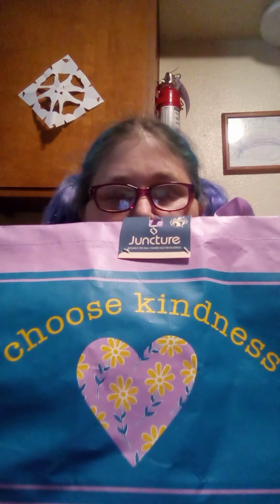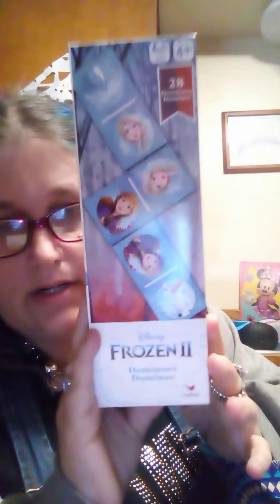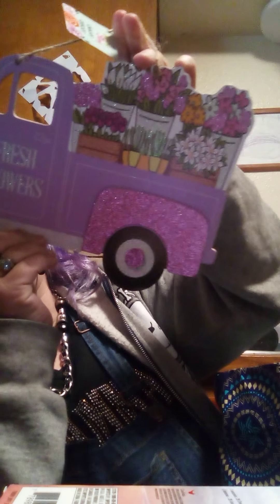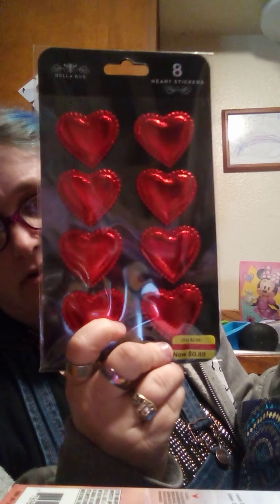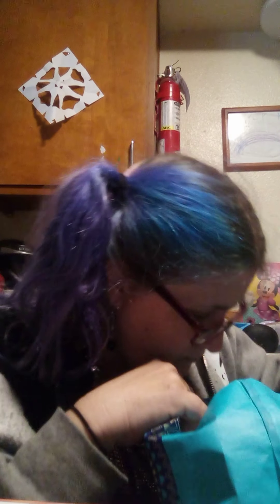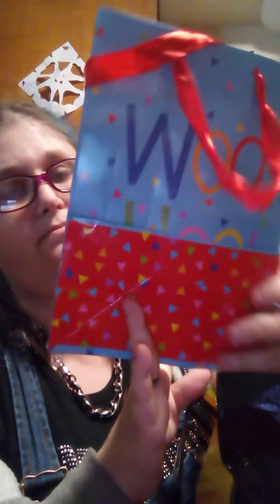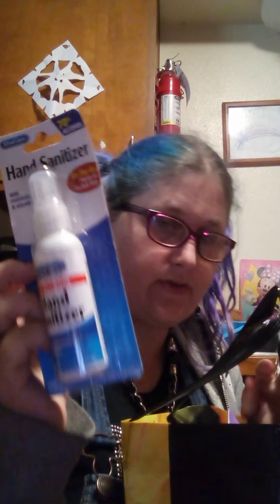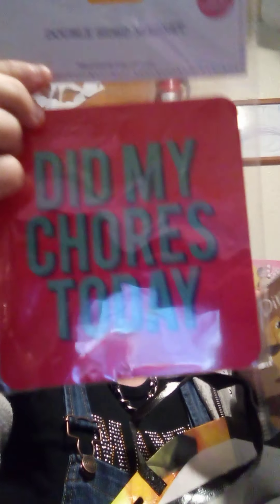dollar tree haul with interruptions (3-7-21)